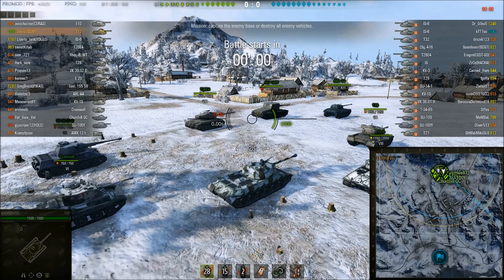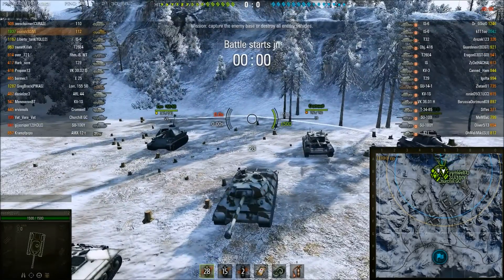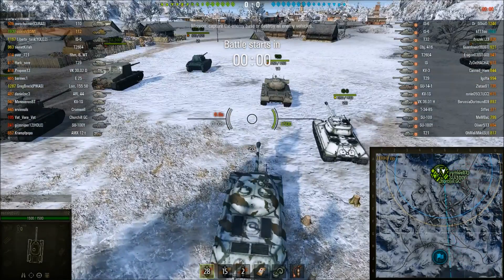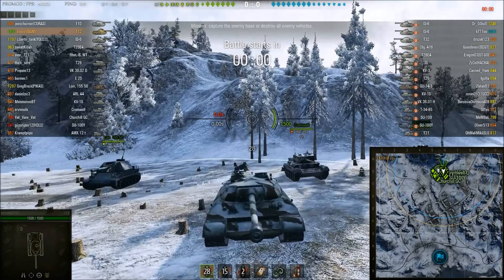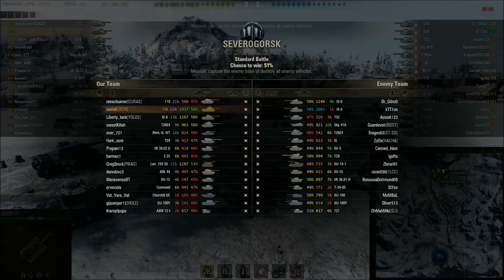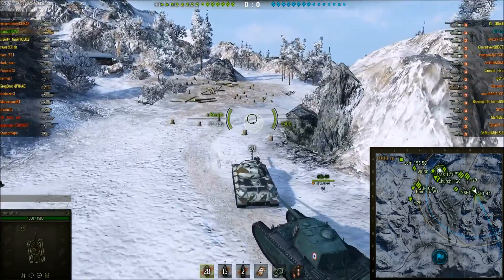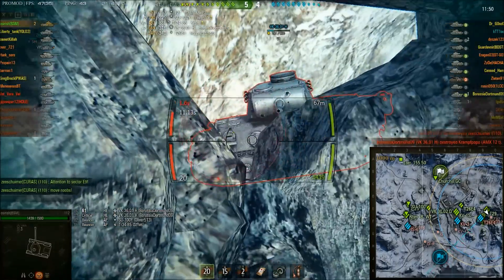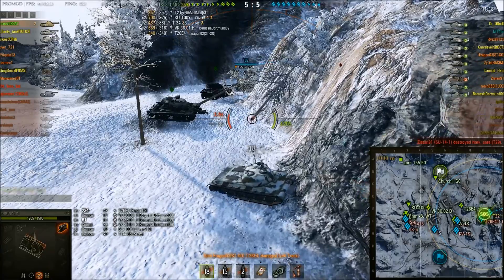112 Ace Tanker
Another cursed tank bites the dust.